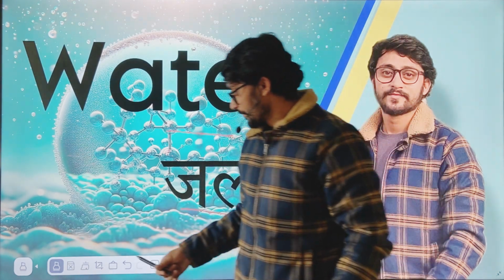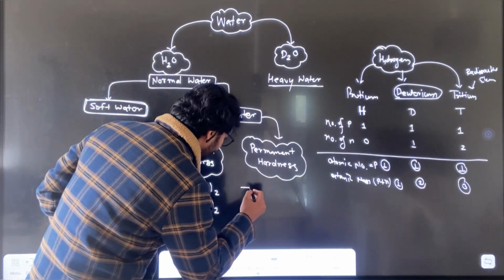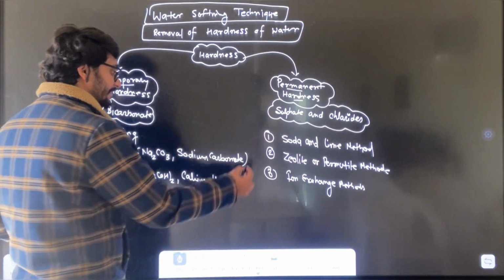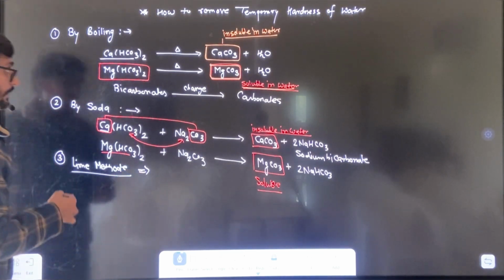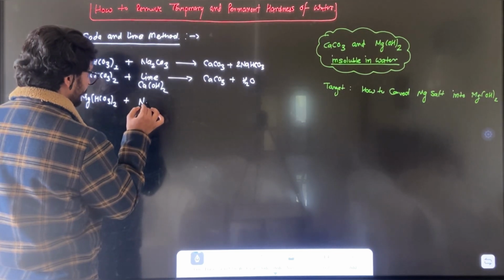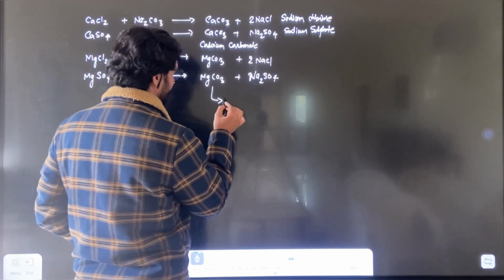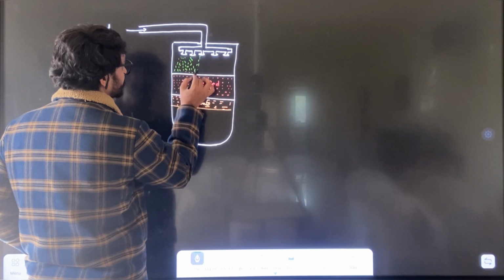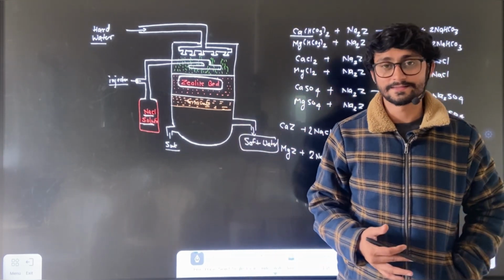WATER | HARDNESS OF WATER | SODA LIME & ZEOLITE METHODS | WATER SOFTENING TECHNIQUES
Hii guys in this video We are focused on the topics-
What is water?
Classification of water (Chemical composition & Hardness).
What is Hard water?
Water is Heavy water?
What is Soft Water?
What is Temporary Hardness?
What is Permanent Hardness?
What is the Soda Method?
What is the Lime Method?
What is the Soda and Lime Method?
What is the Zeolite Method?
All the above topics are parts of this Video.